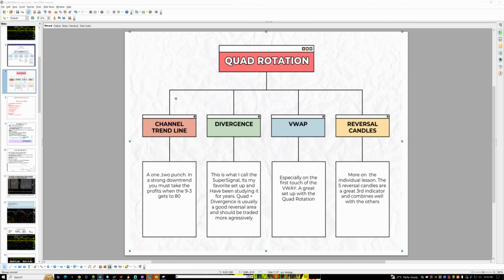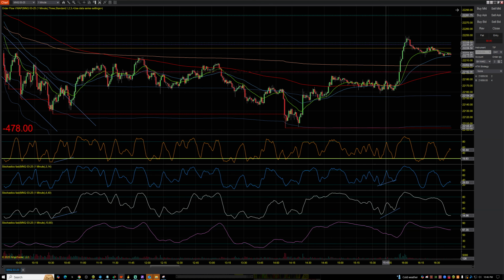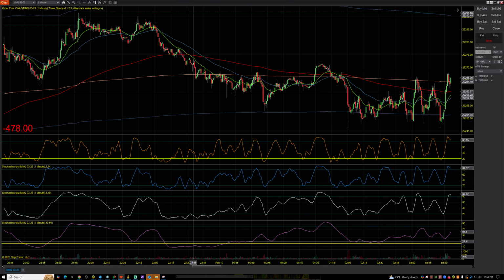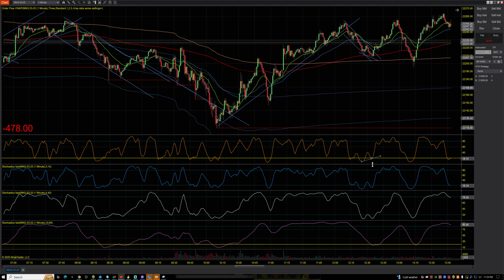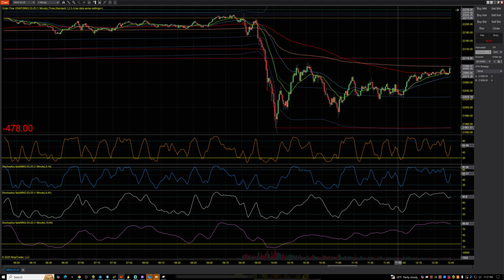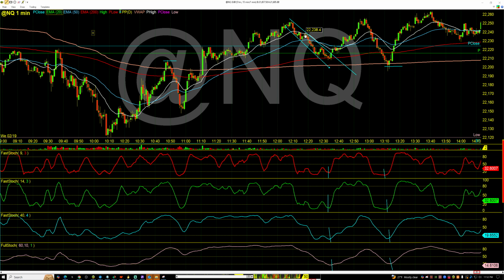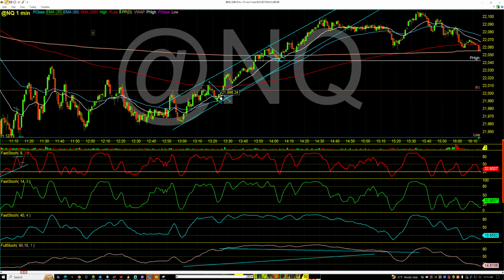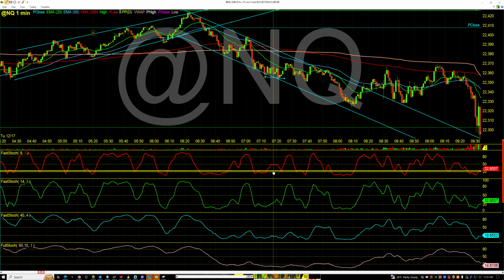Quad Rotation refresher course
Sign up for Instant Future Trade Alerts right over your Phone

The Quad rotation is such a powerful indicator, but you need to make sure you combine it with at least one more indicator. In this video I review some of the concepts and the indicators that you want to line up with.